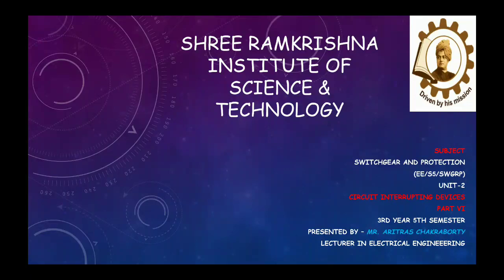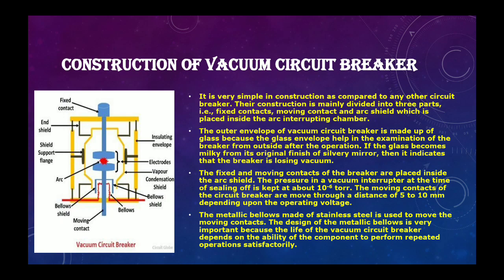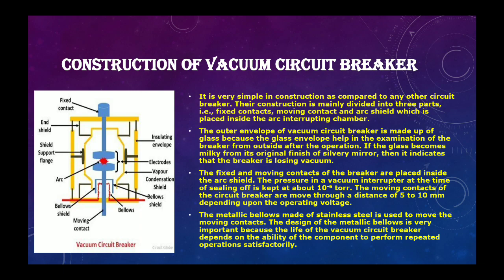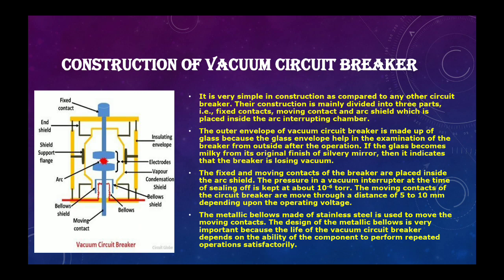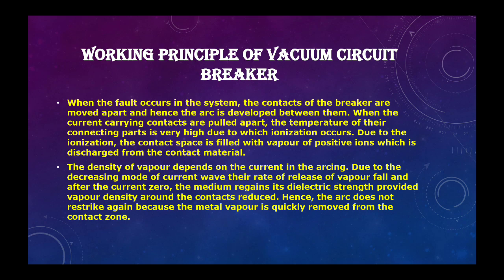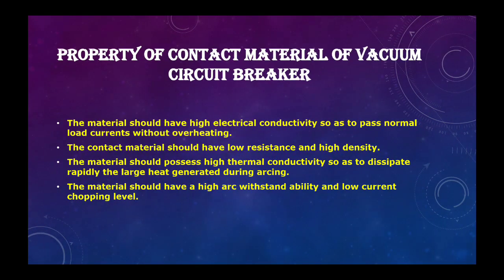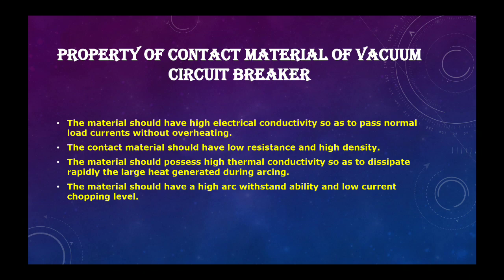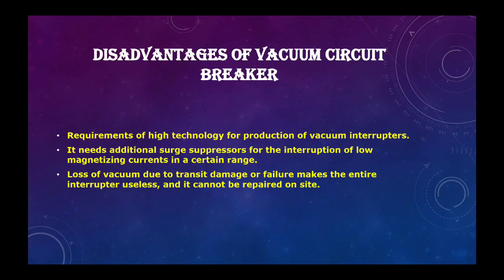CURRENT INTERRUPTING DEVICES PART VI